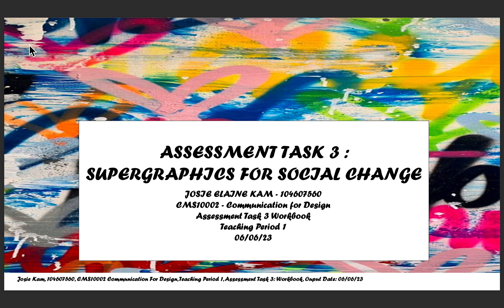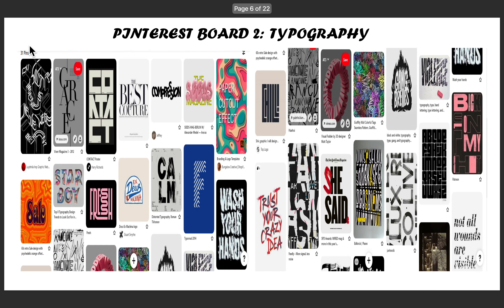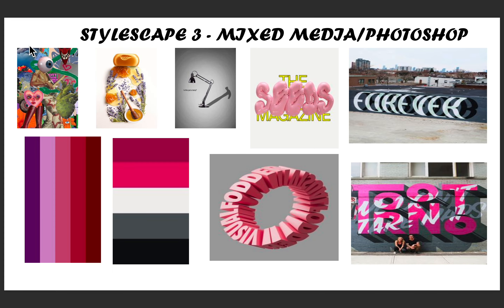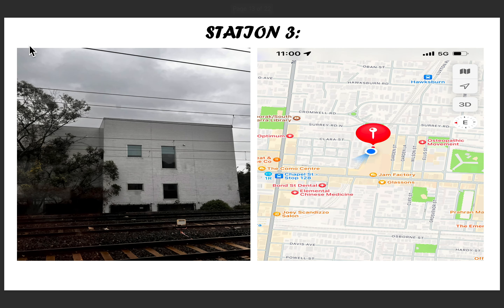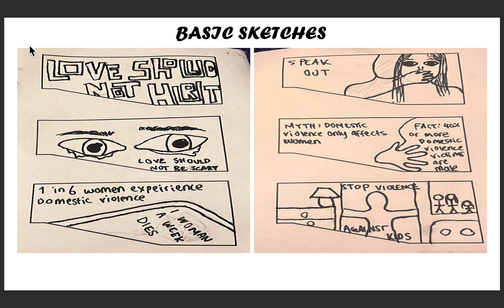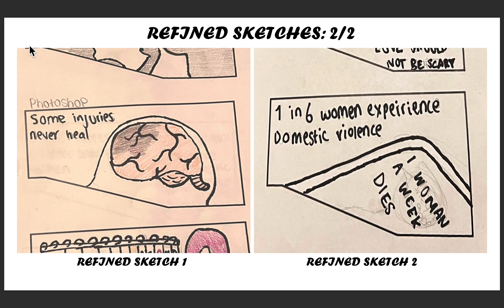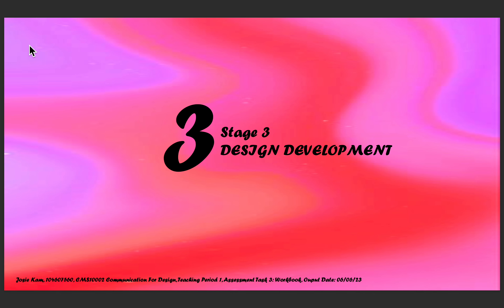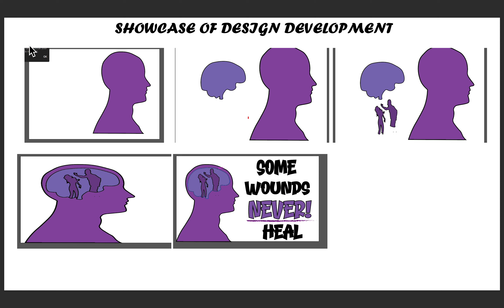JosieKam_104607560_AT3_INTERIM Video Presentation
AT3 COMMUNICATION FOR DESIGN WITH TOBIAS BLACKWOOD